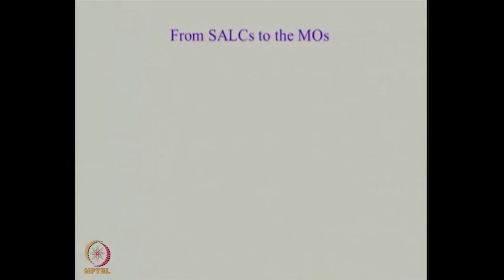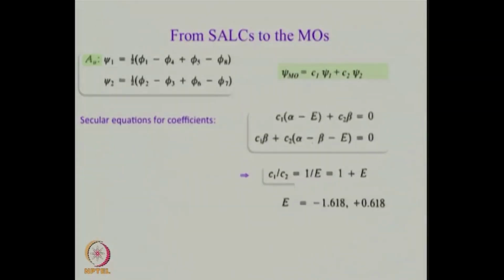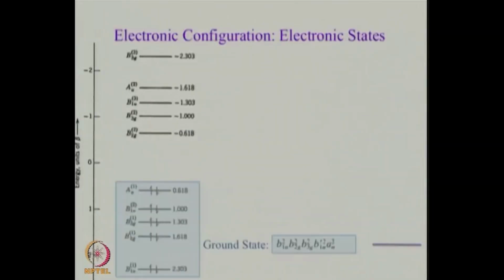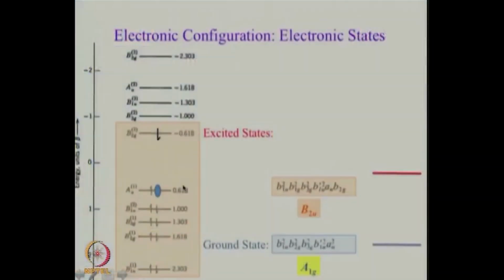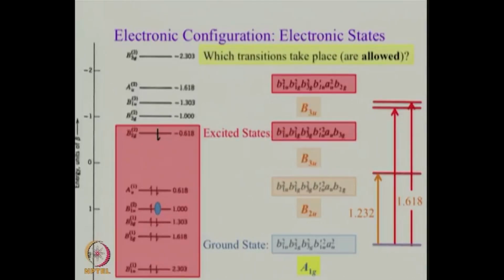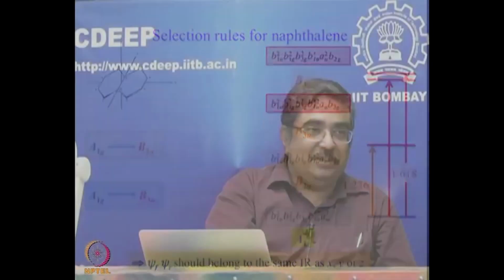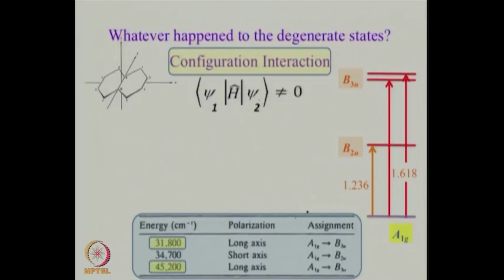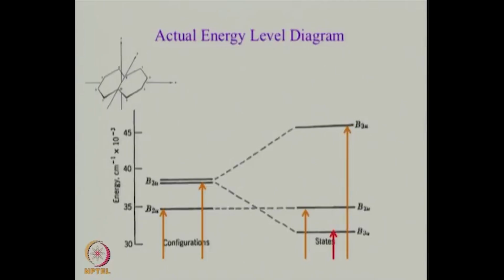Napthalene -III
Subject: Chemistry